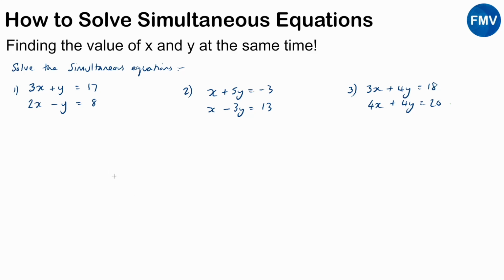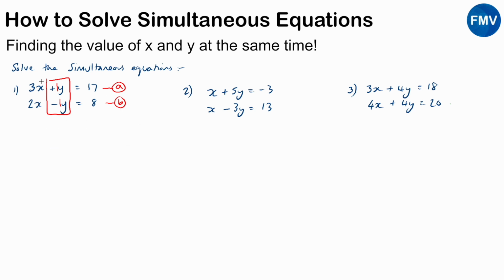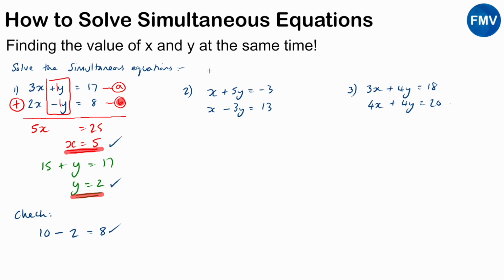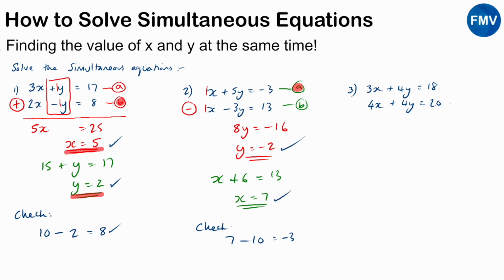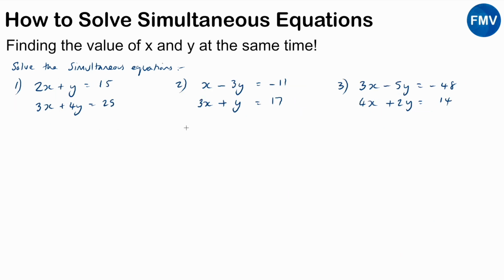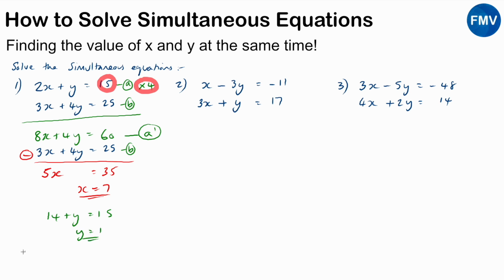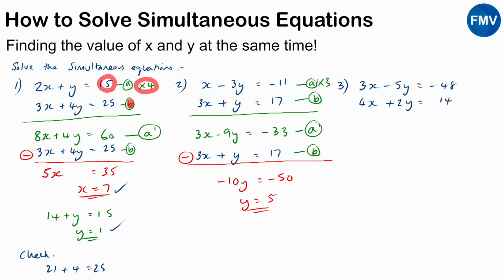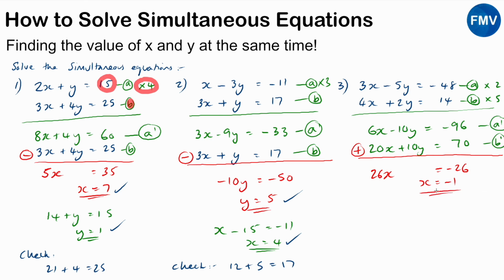SOLVING EQUATIONS 3 | Solving SIMULTANEOUS EQUATIONS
Learn how to solve SIMULTANEOUS EQUATIONS.  Find two unknowns at the same time through elimination.

Key Concepts:

* Simultaneous Equations: We'll explore how to solve two linear equations with a pair of unknowns
* Elimination Method: Use elimination to reduce the equation to be able to find one unknown (variable); a fundamental technique for solving simultaneous equations.
* Step-by-Step Elimination Process: Learn a clear step-by-step approach to elimination.

By the End of This Video, You'll Be Able To:

* Follow a simple process to find two unknowns simultaneously.
* Apply the elimination technique effectively to solve simultaneous equations.
* Utilise the elimination method to find the values of both unknowns.

Keywords (for SEO): Simultaneous Equations, Elimination Method, Solving Systems of Equations, Two Unknowns, Math Help, Problem-Solving Techniques, System of Linear Equations, Algebra